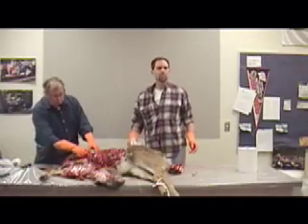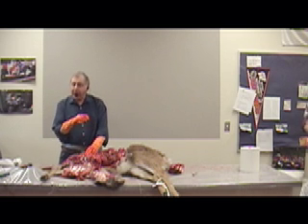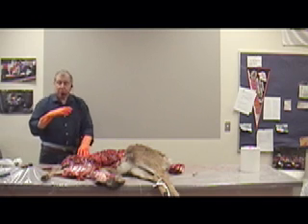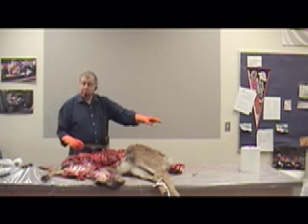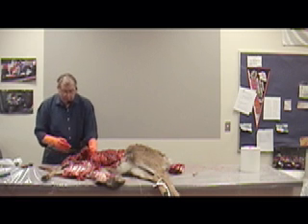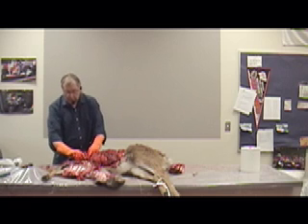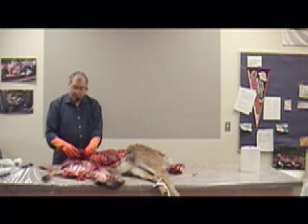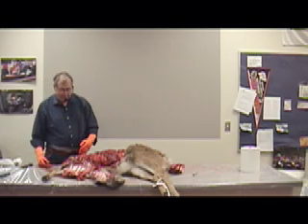deer necropsy part 4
Part 4 in the series of dissecting a "road kill" deer.